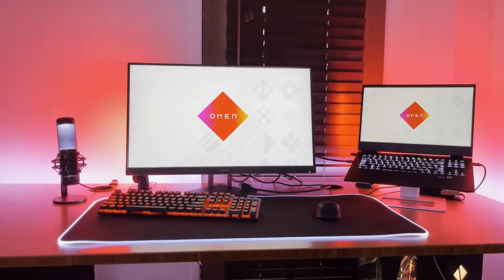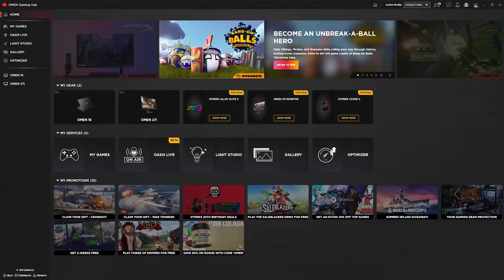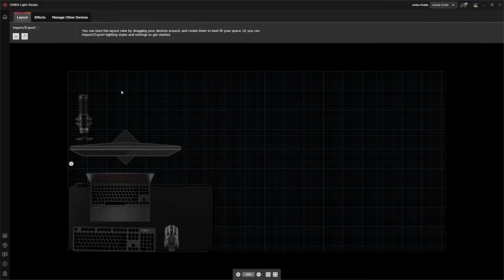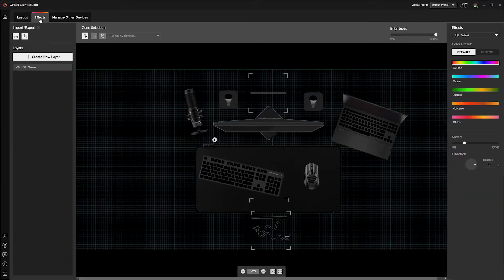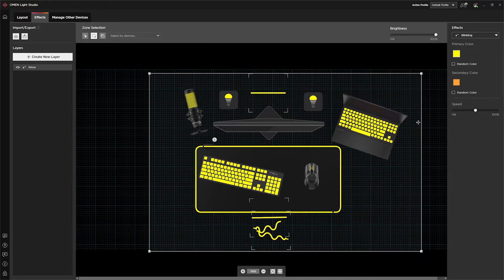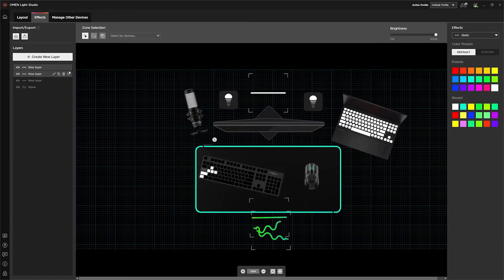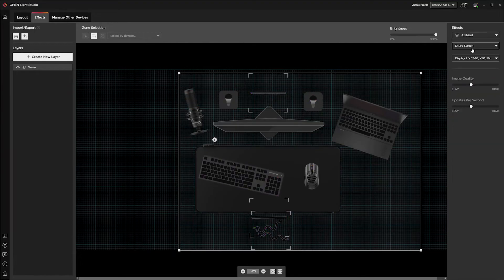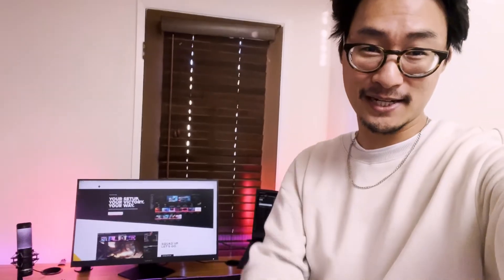Personalize Your RGB Lighting | OMEN Gaming Hub Software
Light Studio is the ultimate way to customize your gaming​ lighting and colors. Give your gameplay new life with audio enabled RGB lighting effects and create an immersive experience across all your devices, from your laptop to your lamp. Light Studio gives gamers access to advanced configuration tools that intuitively synchronize geospatial-aware lighting schemes across their RGB devices in one single UI. Choose from a variety of lighting effects including lively animations that make your lights come to life.​ Create a customized profile for each of your games. ​Fully compatible with brands like HyperX, Twinkly, and Philips Hue.

Light Up Your Gaming. Download OMEN Gaming Hub.

About OMEN:
OMEN Official. We champion the journey of everyone who plays.